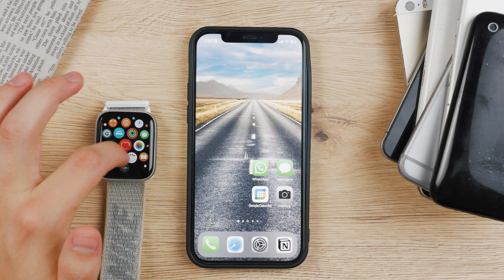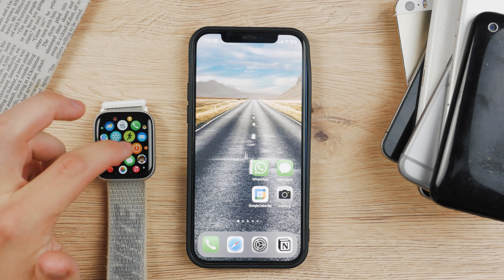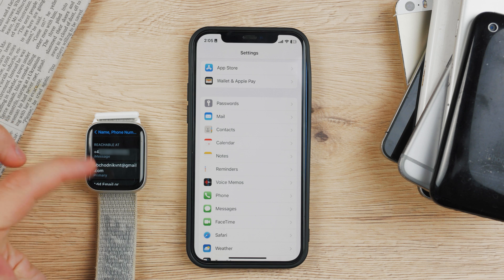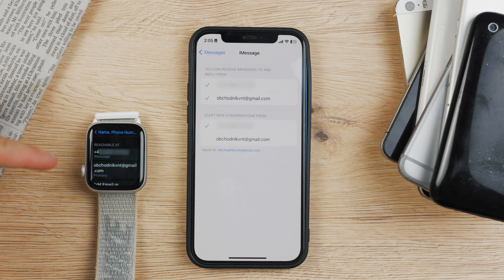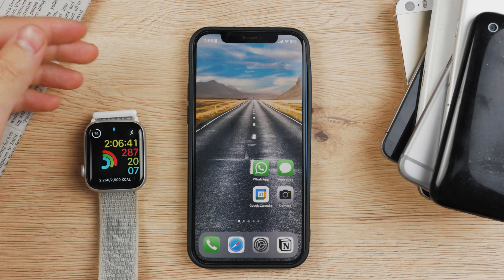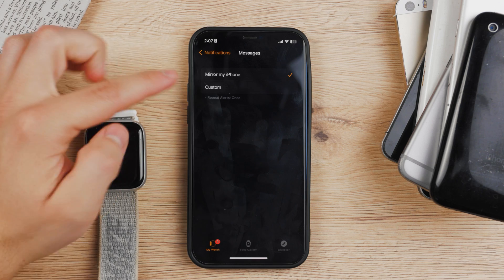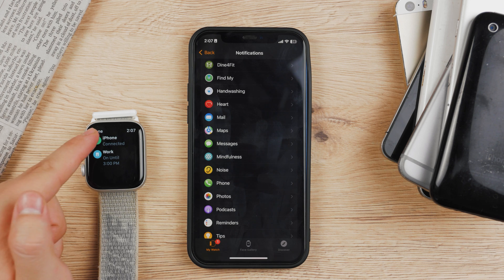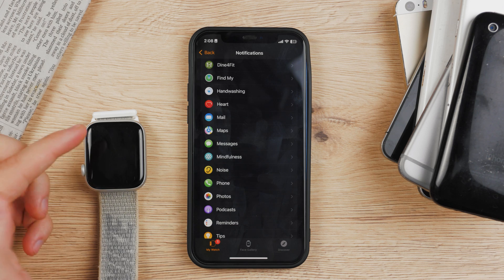Why Cant I See My Text Messages on my Apple Watch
If your Apple Watch doesn't display messages from your iPhone, or it does but it doesn't deliver notifications, then you need this video, because it will show you how you can do it. And ultimately answer the question of why my apple watch doesn't receive texts.

Hope you'll get your messages on the watch.

Timestamps:
0:00 Why Apple Watch Doesn't Receive Messages
0:36 What to do about it
1:28 Check Apple ID on the Watch
1:59 Phone Number and Email
2:34 How to enable notifications for messages
4:22 Conclusion